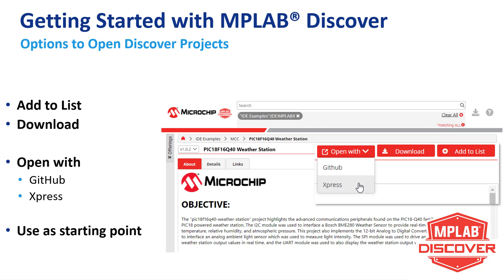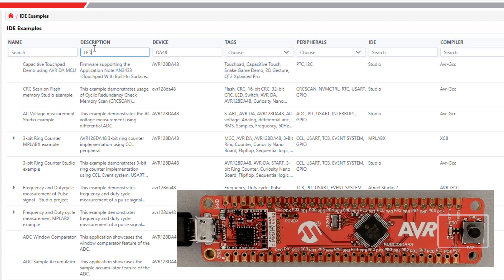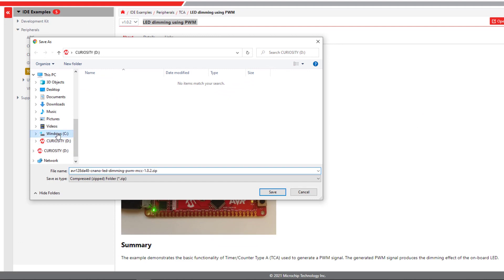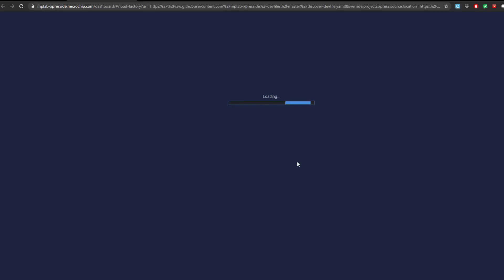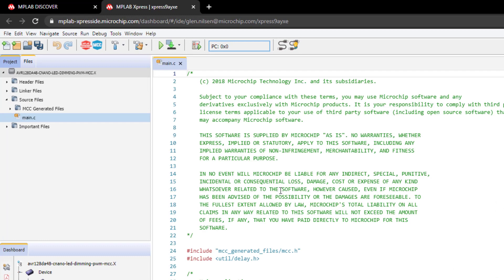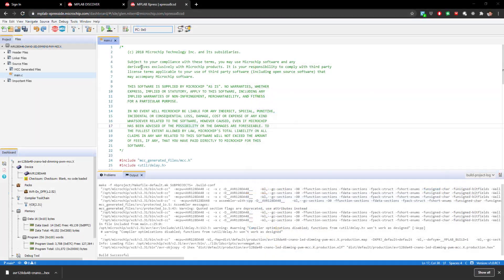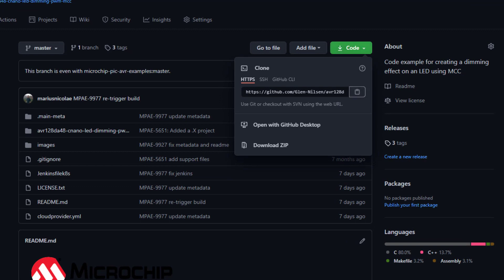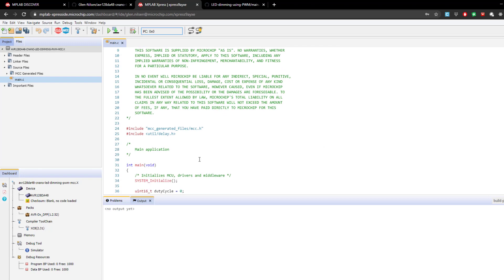MPLAB® Cloud Tools - Opening MPLAB Discover Projects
In this video:
We’ll practically demonstrate all the ways to open Discover projects, which were briefly introduced in the Introduction to MPLAB Discover (see MPLAB Discover Introduction in playlist linked above).
As we go, we’ll point out some of the workflows needed, to efficiently use these projects as a starting point for our own development.